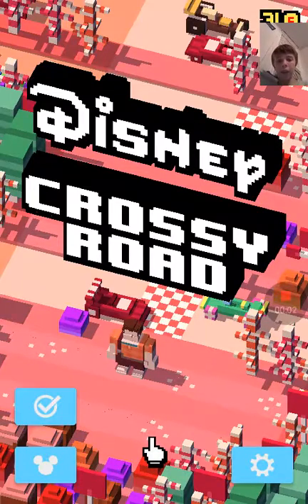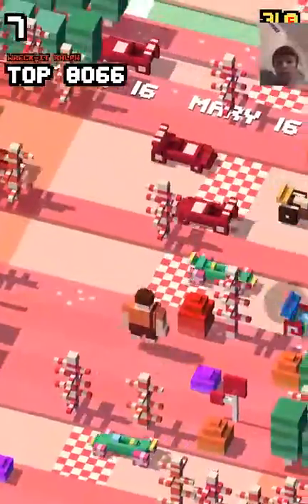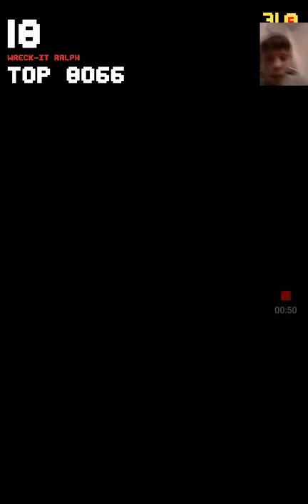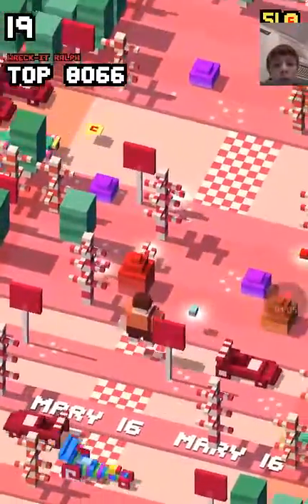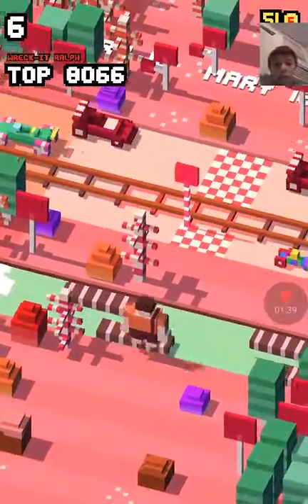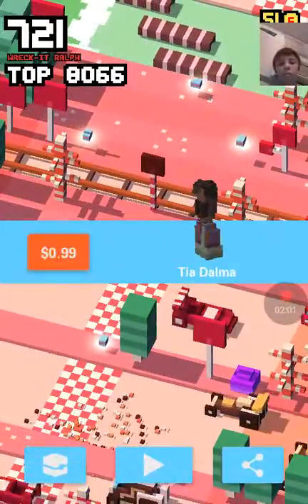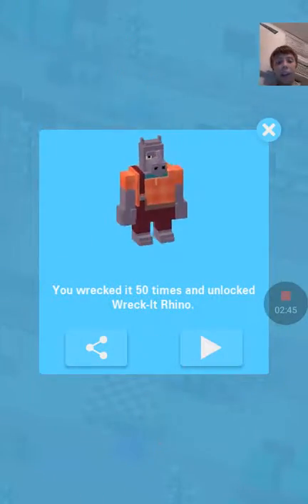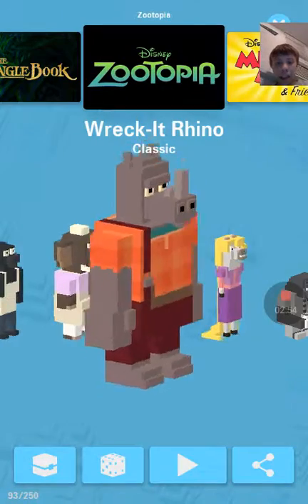Wreck it rhino